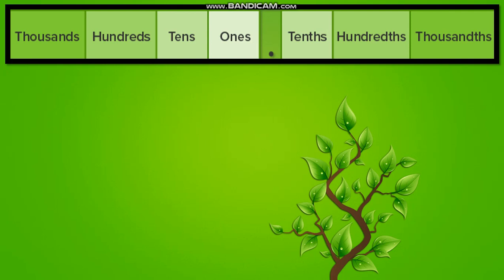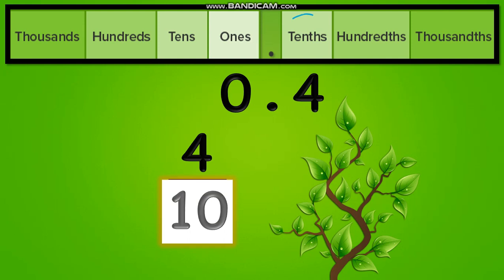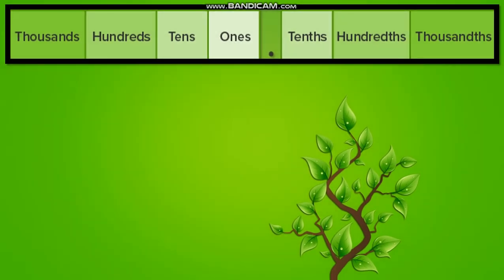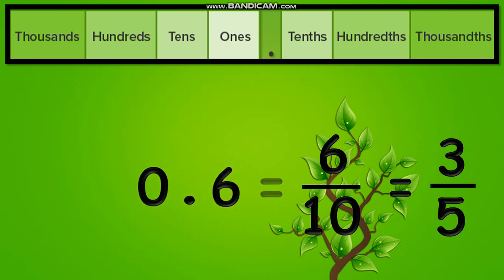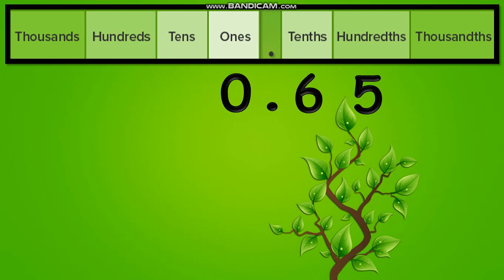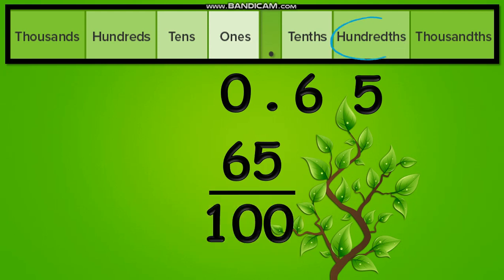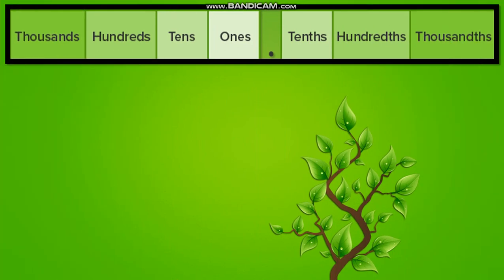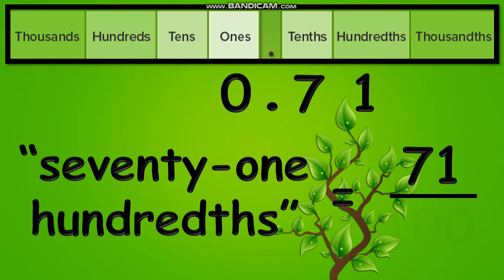Renaming Decimal Numbers to Fractions Whose Denominators are Factors of 10 and 100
Learn how to rename decimal numbers to fractions, and fractions whose denominators are factors of 10 and 100 to decimals.

Its all about Mathematics and gaming videos for Kids.

Mathster Kids